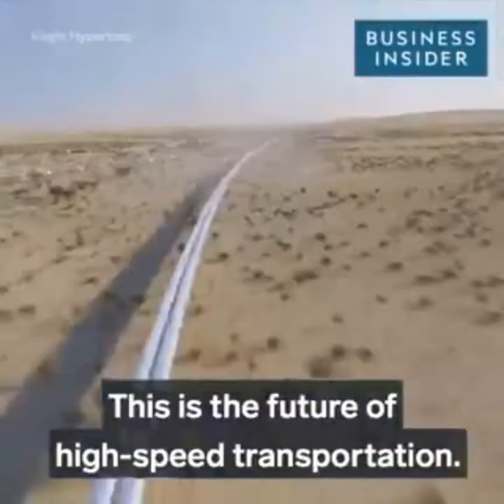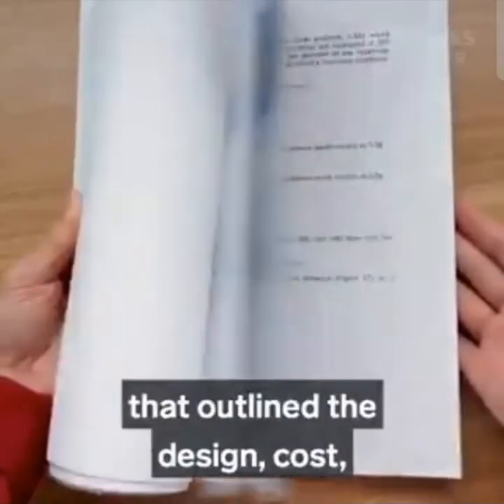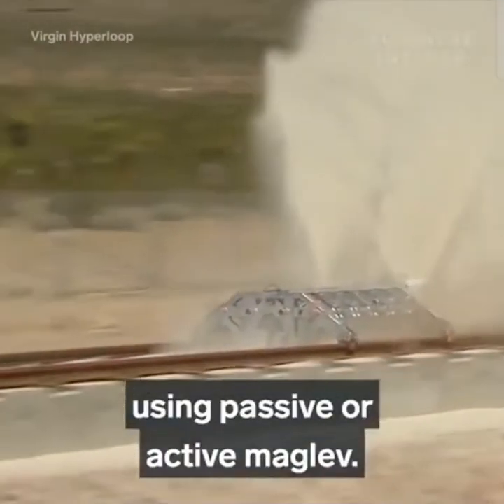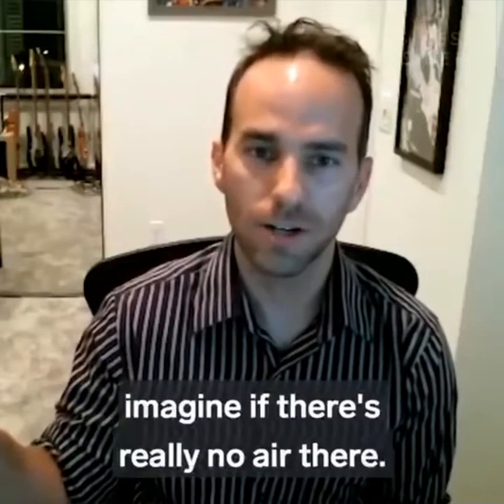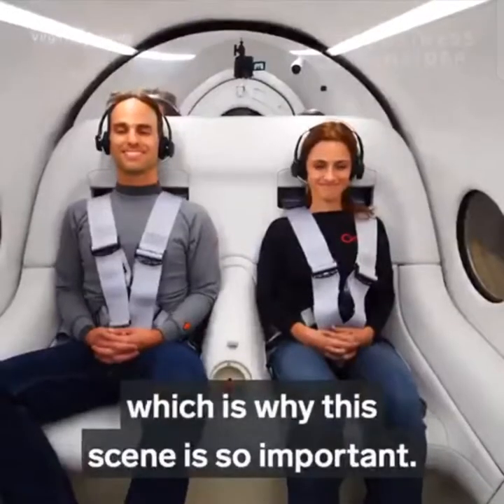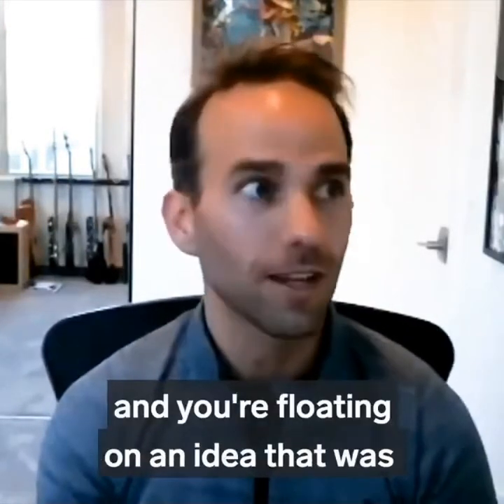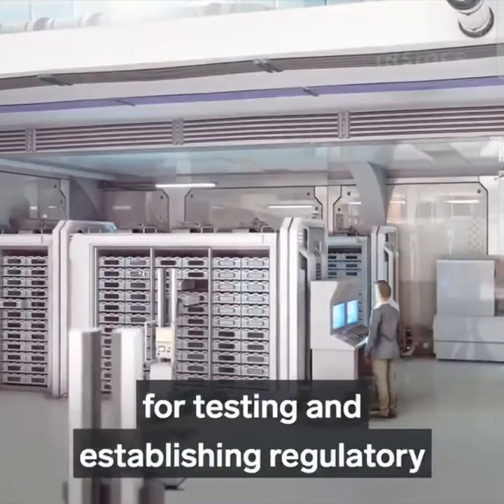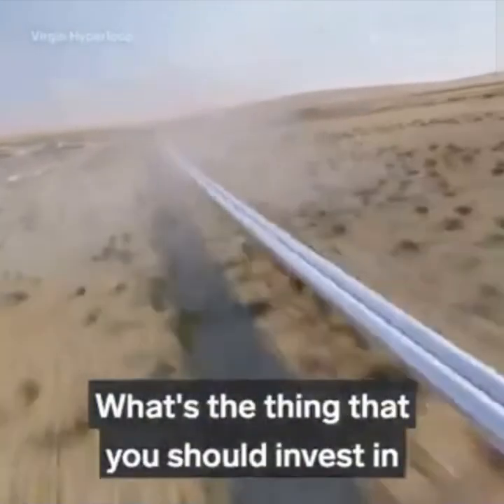The hyperloop concept would let you travel up to 700 mph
worlds best trian
worlds fastes train

MakeYoutubeChannel GrowYoutube Channel tech insider. So I can Continue to provide you with free content each week !!😄😄😄😄😄😄thank you support love you all ❤️ on- Twitter

i am use the device 👉👉🙏🙏
👉phone-realme xt
👉mic- boys m1

Your queries : How do you start a YouTube description ?
What do you write in a description ?
What is the best description for YouTube video ?
How do I get YouTube views ?
How can I get more YouTube subscribers ? how to write youtube description ,
how to write youtube description for seo , how to write youtube description 2022 , how to write youtube description in hindi , how to write youtube description example , how to write description in youtube channel ,
how to write title and description in youtube ,
how to write description for youtube video , how to write youtube title and description , how to write a youtube description ,
how to write description about youtube channel ,
how to make youtube title and description , how to write description in youtube algrow best youtube description copy and paste youtube description copy in english youtube video description copy
youtube description download
 youtube description generator
  youtube description editor channel description example youtube description link